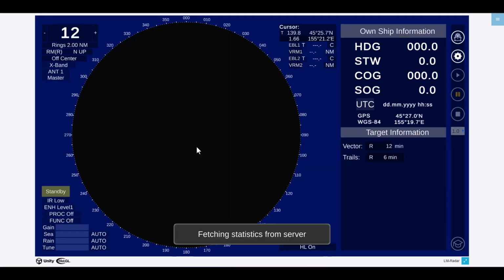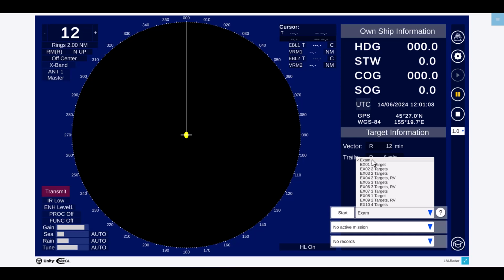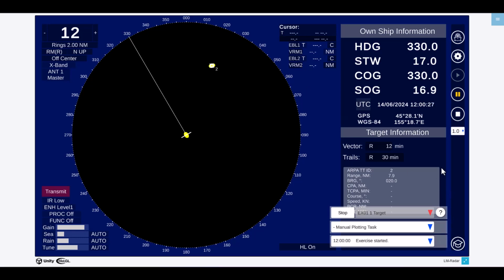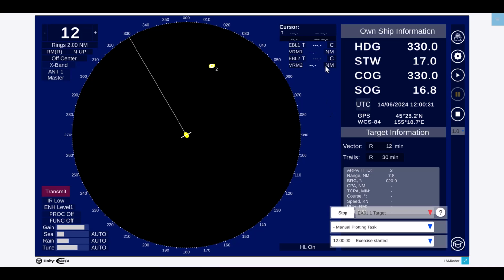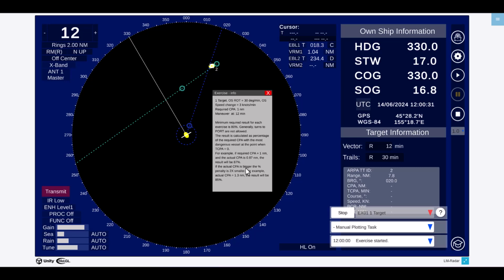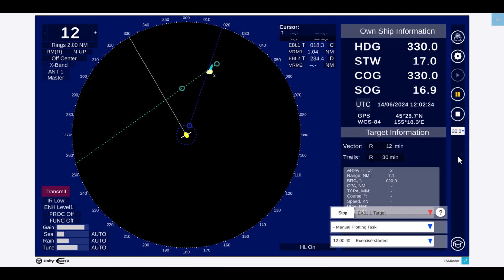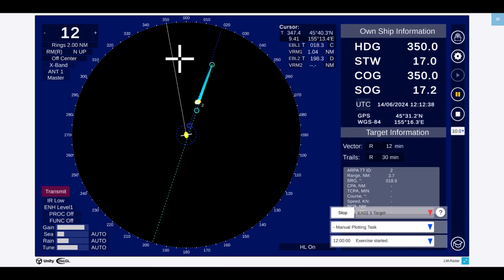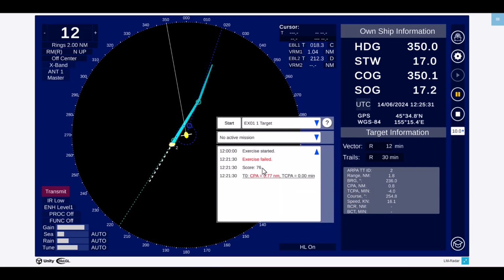Learnmarine ARPA Simulator Tutorial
This course is developed according to the guidelines given in IMO Model Courses 1.07, 1.08 "Radar navigation at operational / management level." It covers topics such as Radar theory basics and display setup, IMO performance standards for RADAR and ARPA equipment, use of RADAR for navigation (parallel indexing, LOP position fixing, control of position at anchor), and use of RADAR as a collision avoidance tool.